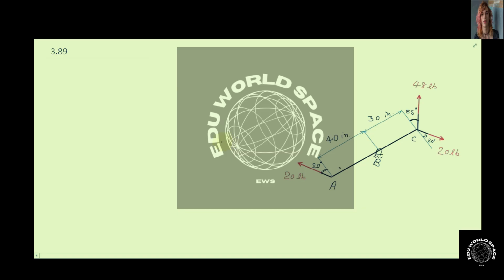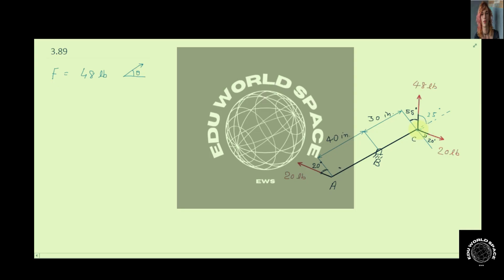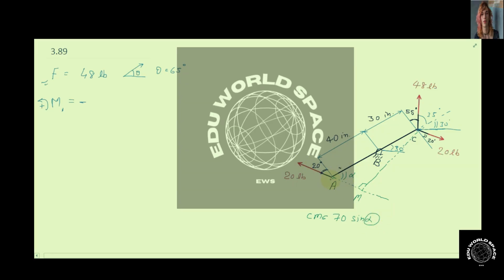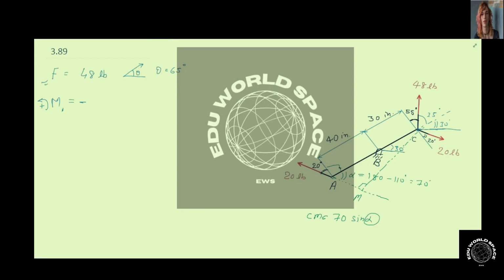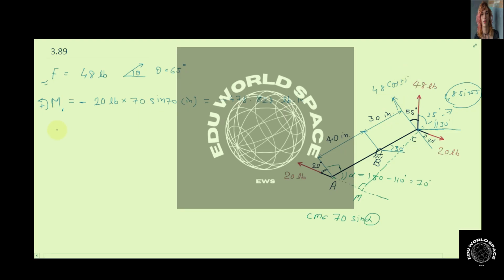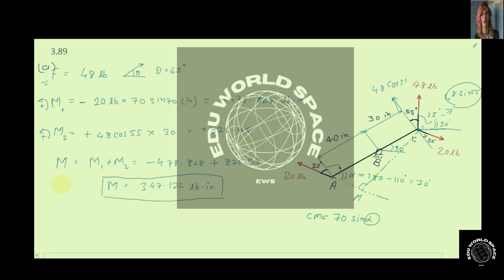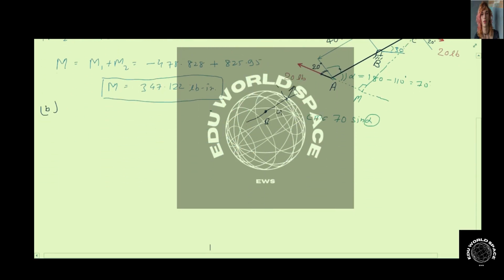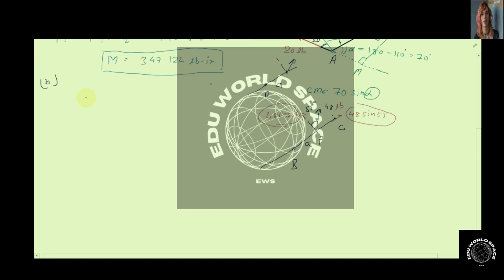Three control rods attached to a lever exert on it the forces shown. Replace the three forces with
Three control rods attached to a lever exert on it the forces shown. Replace the three forces with an equivalent force-couple system at . ( ) Determine the single force that is equivalent to the force-couple system obtained in part , and specify its point of application on the lever.